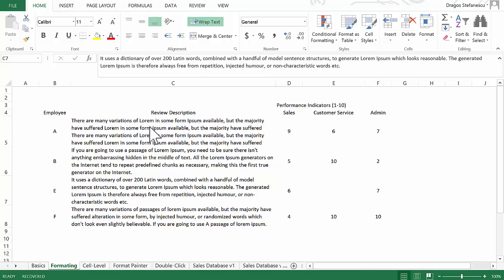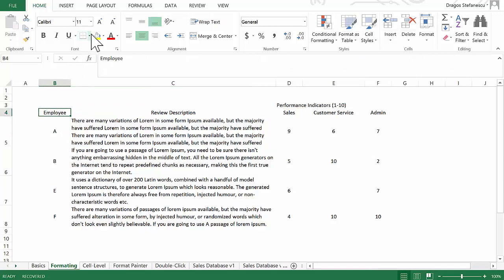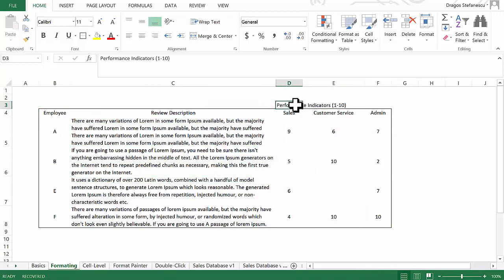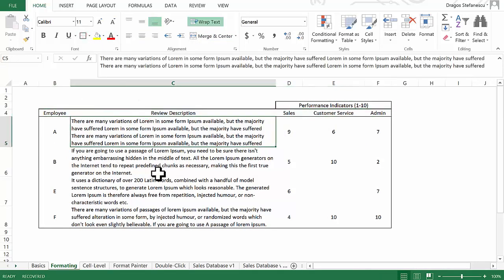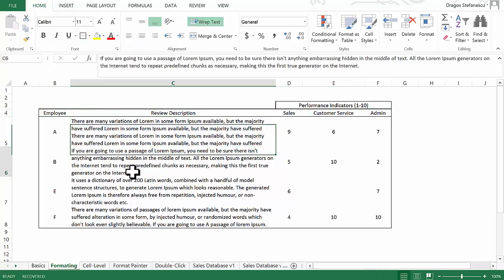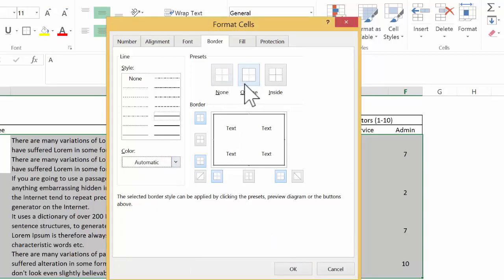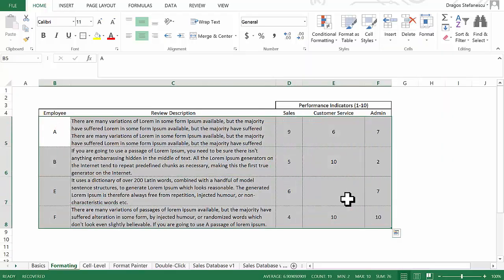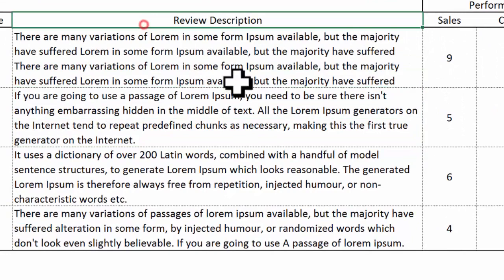How to design custom border style (thickness/width/diagonal) in Excel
Normally we can easily add all/top/bottom/left/right borders for selected cells in Excel. However, if we want to custom the border thickness, width, color, or add diagonals, it seems a little complex. Here I will show you how to design custom border style with customizing thickness, width, color, or diagonal in Excel, and save custom border style in Excel as well.